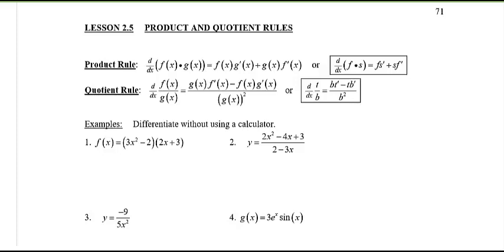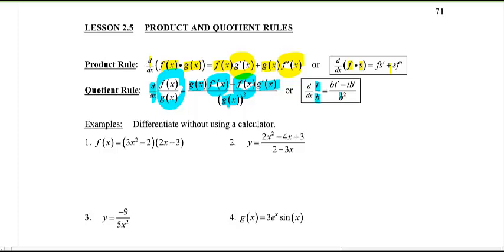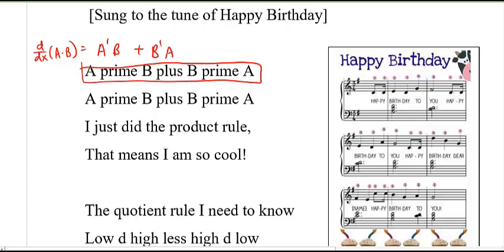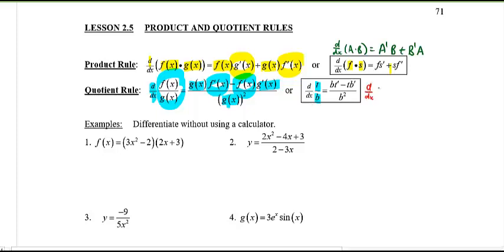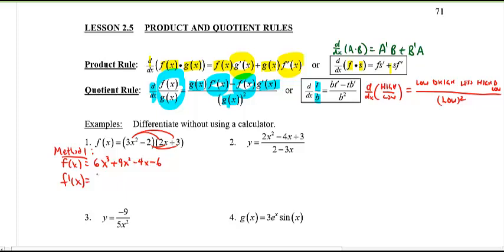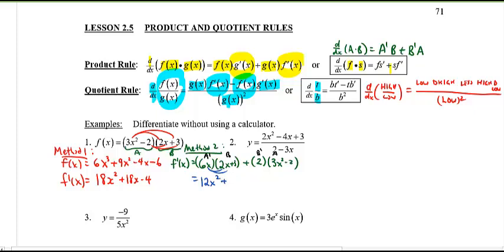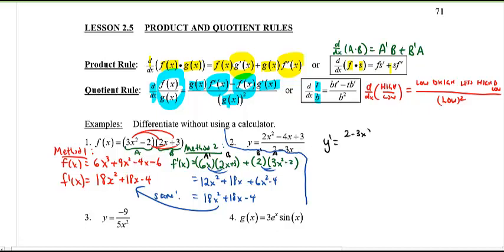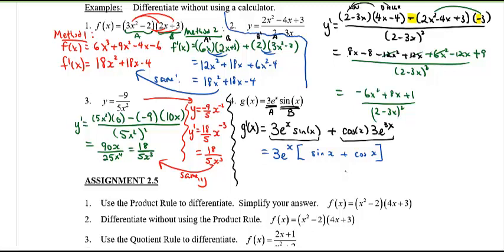AP Calc AB (E.T.) Lesson 2.5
Product and Quotient Rules